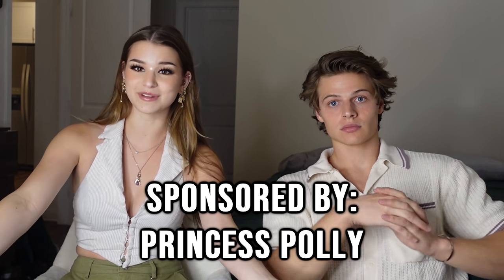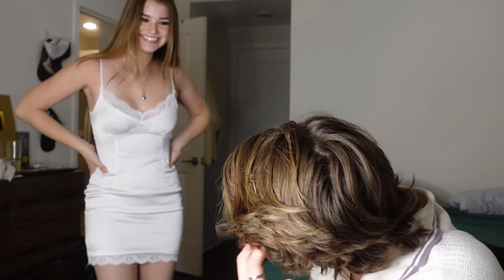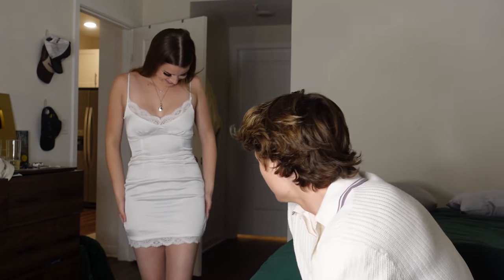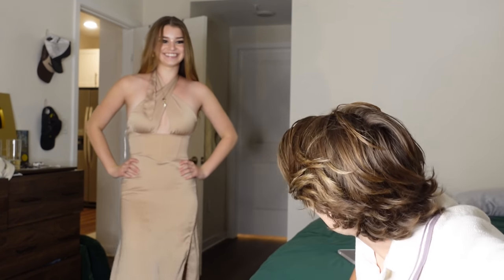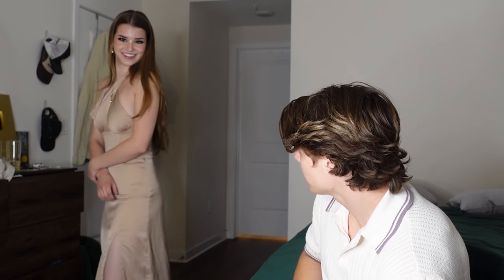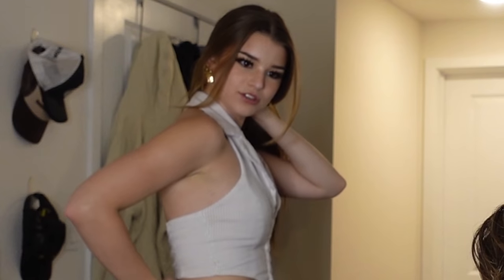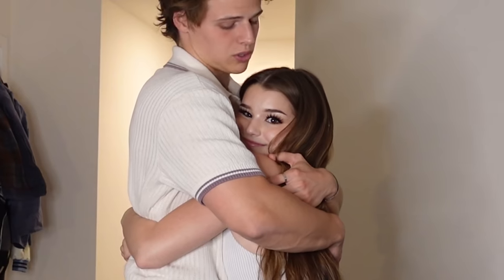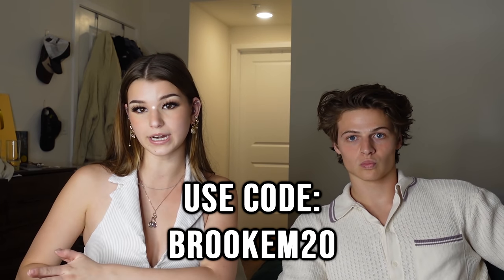My Boyfriend Rates My Outfits